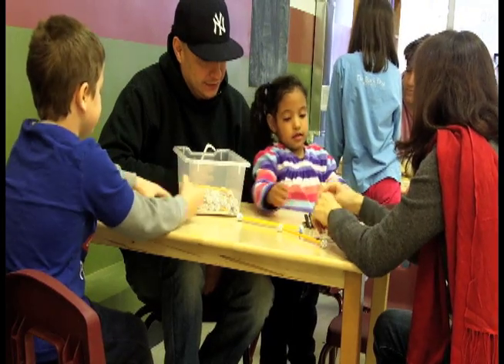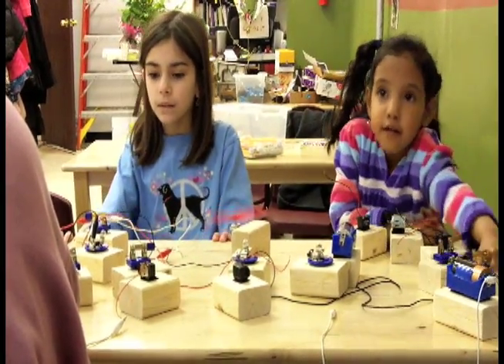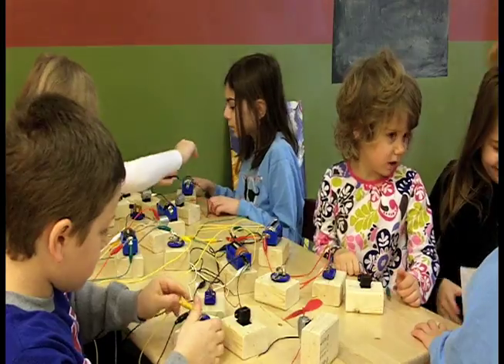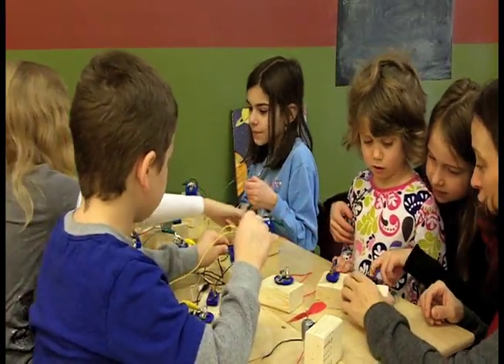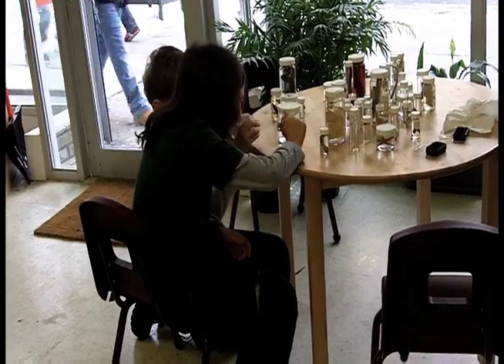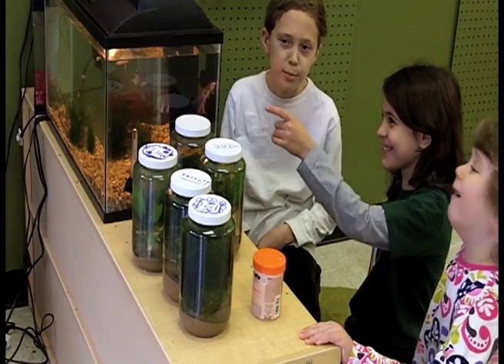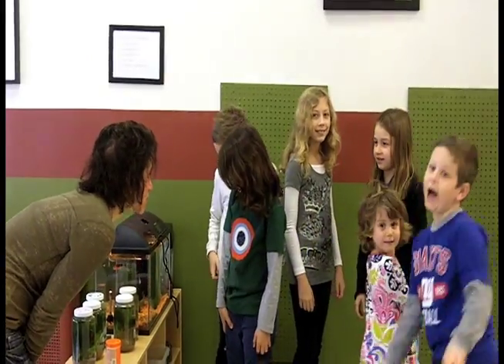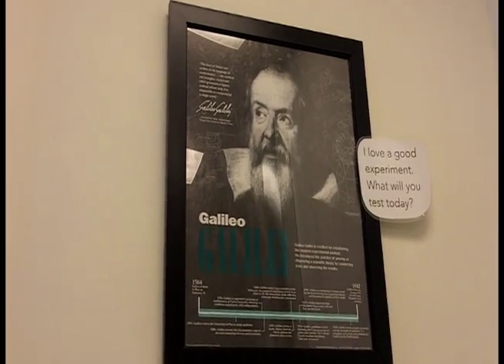Storefront Science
Storefront Science is the coolest place in Washington Heights for kids to learn about animals, why buildings stand up and how electricity works. Dr. Leonisa Ardizzone talks about the ideas behind the space. And the kids tell you why it's fun.